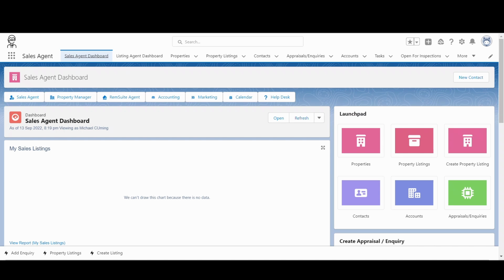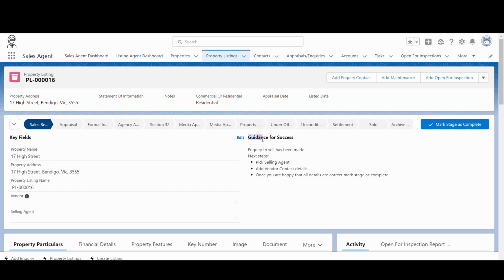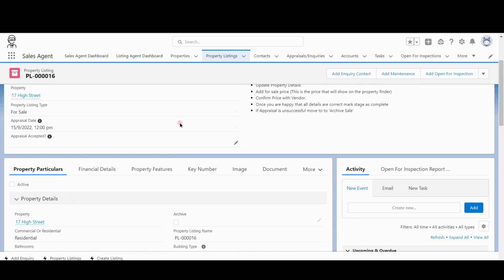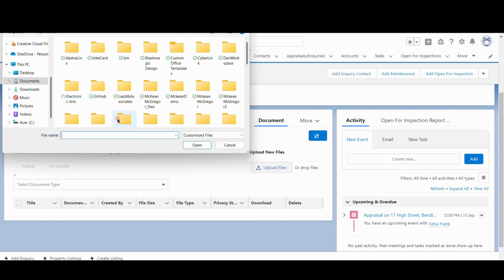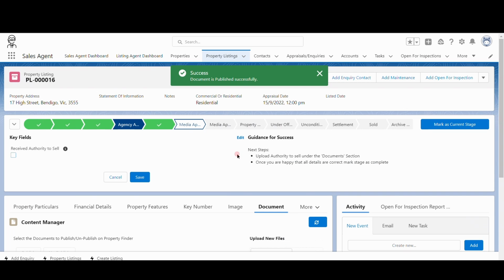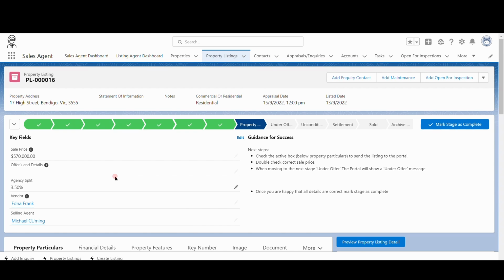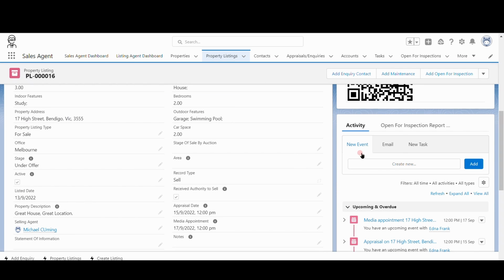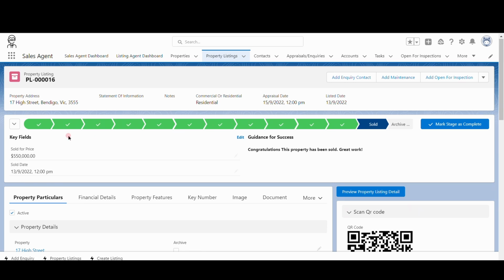Remsuite's Guidance to Success.